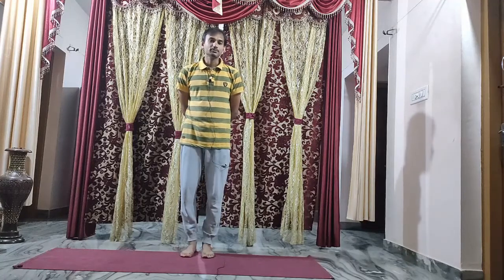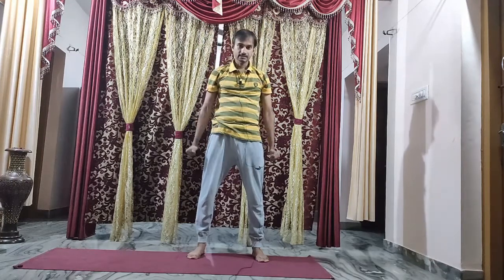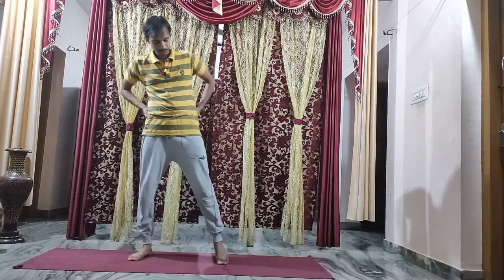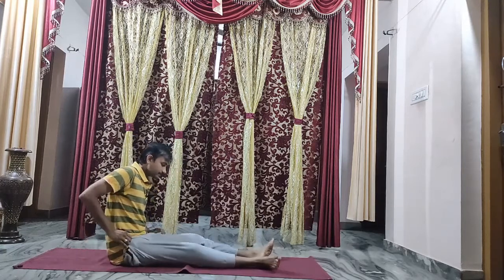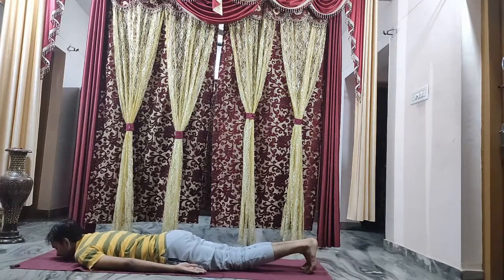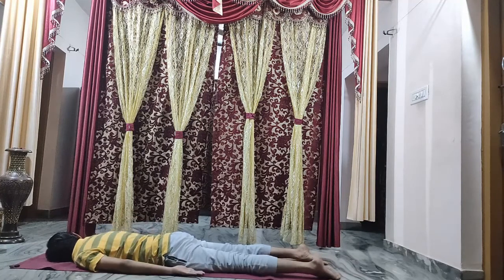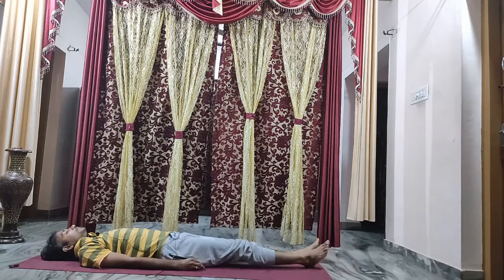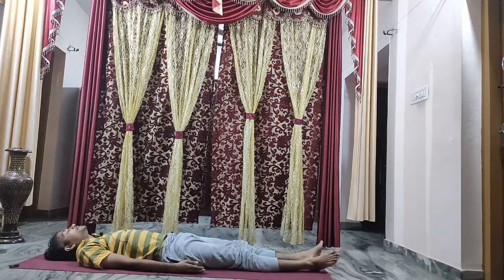Yoga for Back Pain - Slow guided Asanas with Sushma vayam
In this video, it is not just Asana, a complete detailed class taking care of the complexities that one faces in lower back pain. You will find a guided way to do Yoga where the body moment and the breath is synchronized.
Namaskaram.